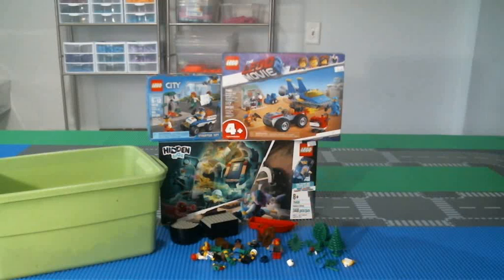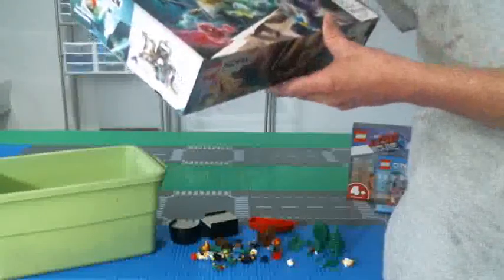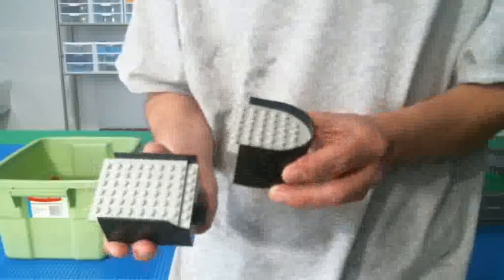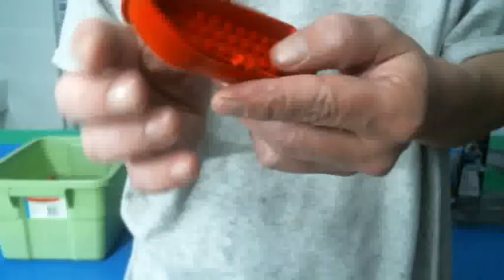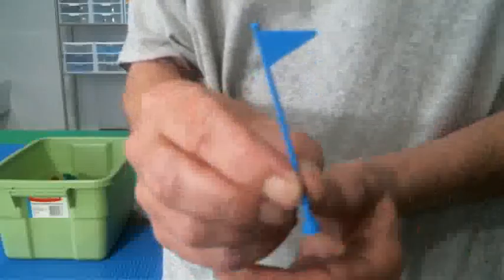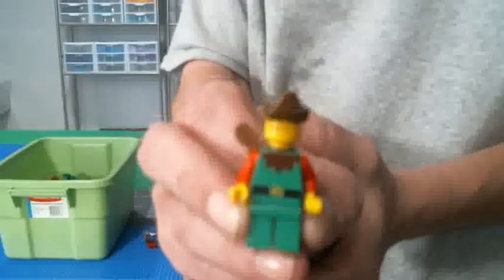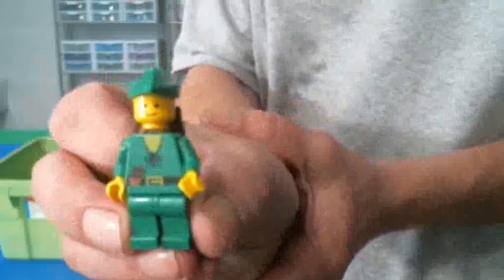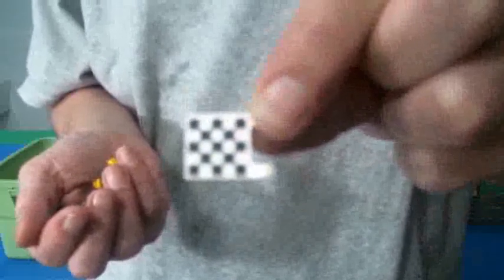Lego ( I go back to the Flea Market ) What did I find ?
Flea Market Haul